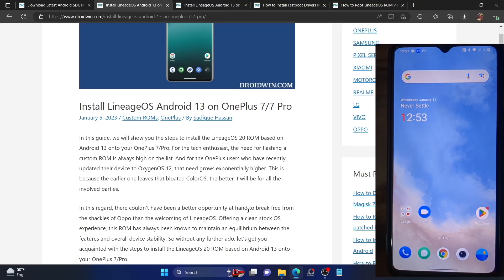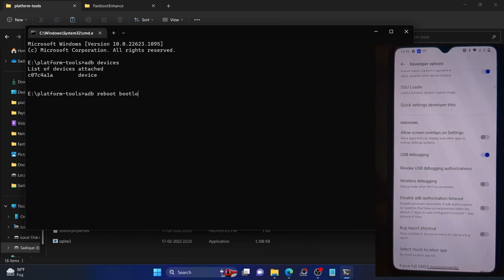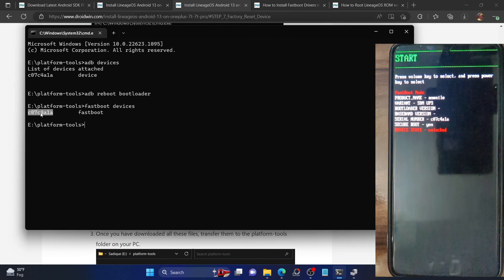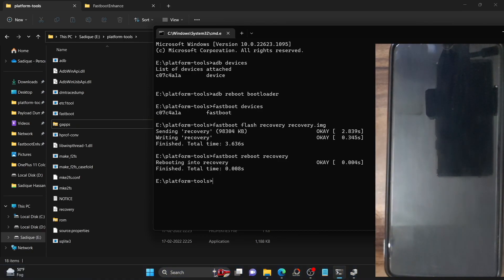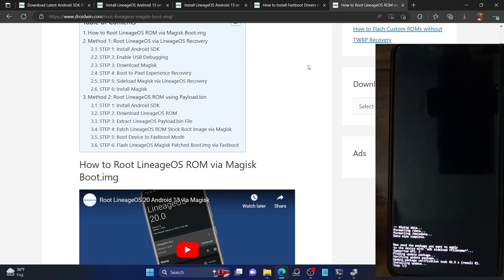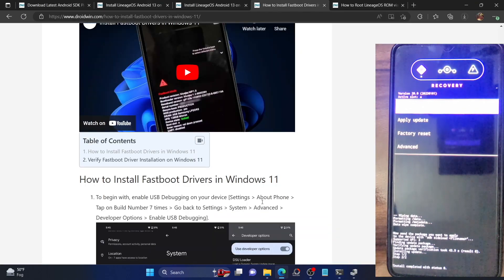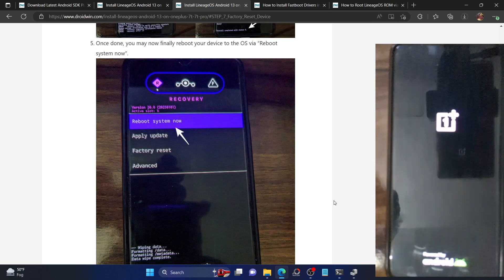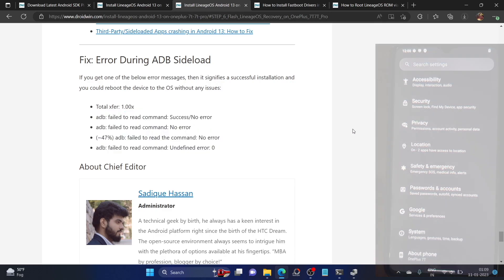Install LineageOS 20 Android 13 on OnePlus 7/7 Pro/7T/7T Pro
In this video, we will show you the steps to install LineageOS 20 ROM based on Android 13 on OnePlus 7/7 Pro/7T/7T Pro.
First, we will flash the LineageOS Recovery, and using it, we will flash the LineageOS ROM via ADB Sideload. After that, we will be installing GApps [which is optional].

00:00 - 00:35 Prerequisites
00:36 - 00:55 Android SDK Platform Tools
00:57 - 01:26 Enable SUB Debugging & OEM Unlock
01:27 - 02:11 Verify ADB Connection
02:12 - 02: 37 Boot to Fastboot Mode
02:38 - 03:31 Unlock Bootloader
03:32 - 04:23 Install Fastboot Drivers
04:24 - 05:43 Download and Transfer ROM, Recovery, GApps
05:44 - 06:42 Flash LineageOS Recovery
06:43 - 07:20 Boot to LineageOS Recovery
07:21 - 07:51 Reset Device
07:52 - 11:10 Install LineageOS ROM
11:11 - 13: 35 Flash GApps
13:36 - 16:29 Check out LineageOS 20